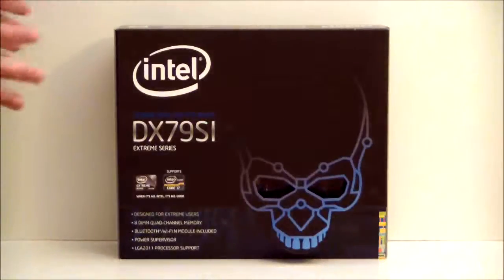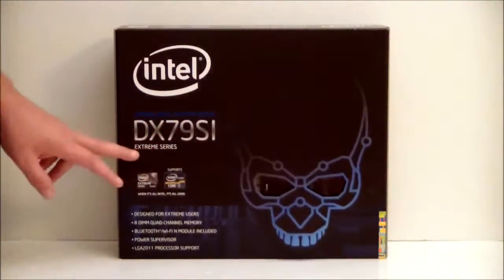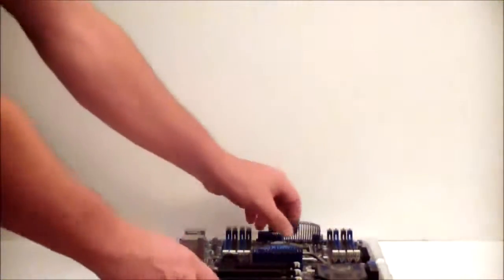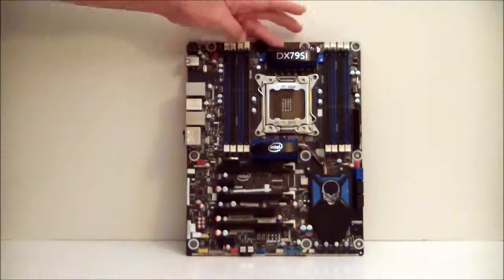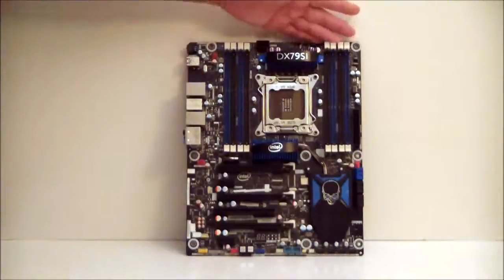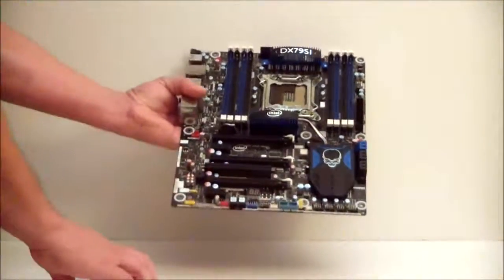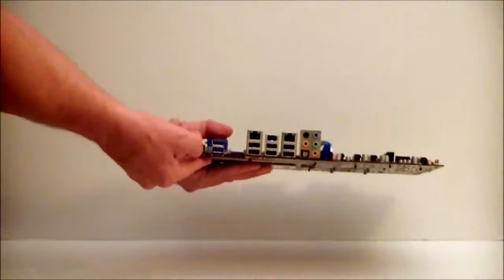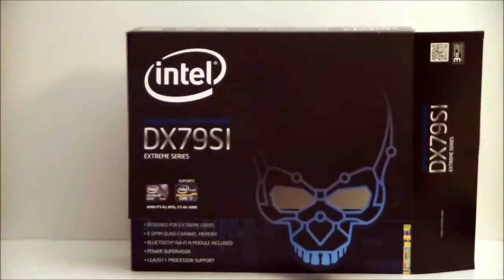Intel DX79SI Motherboard Overview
The Intel DX79SI Extreme Series motherboard is packed with features. The DX79SI supports the Second Generation Intel Core i7 Extreme Edition Processors on a new Socket which is LGA 2011. Its new chipset is X79 express which features DMI unidirectional connectivity to the processor. It supports Quad, tri, dual or single channel memory up to 2400MHz (OC) and has a memory capacity of up to 64GB. For connectivity the Intel DX79SI includes six high speed USB 2.0 ports, four USB 3.0, dual Intel Gigabit LAN, eight channel audio including optical and a Back to BIOS button for easy access to the BIOS when performance tuning.